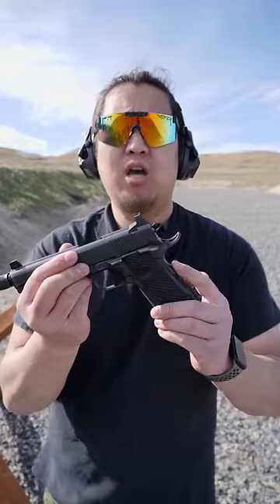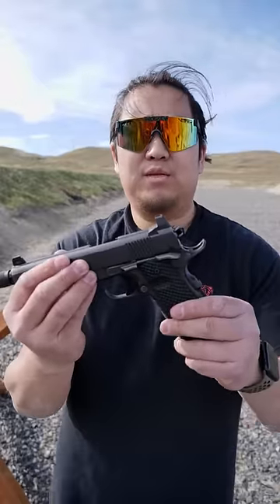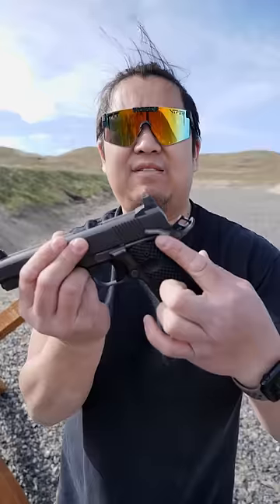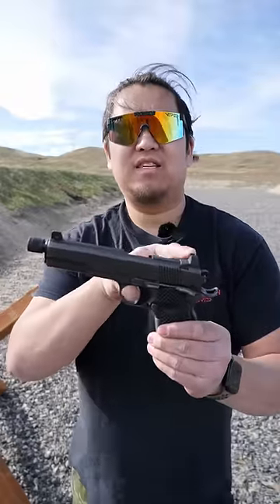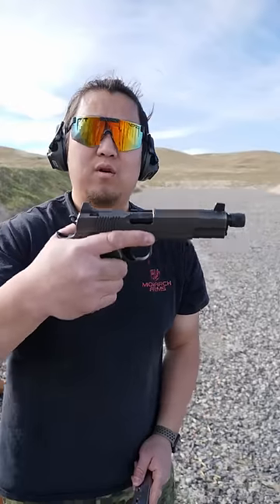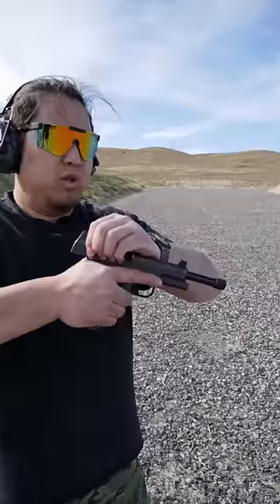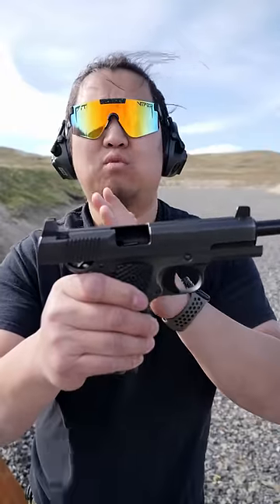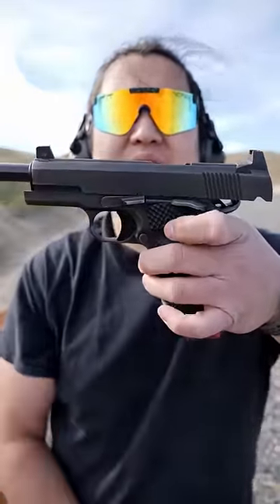How to use a 1911 in under 60 seconds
How to use a 1911 in any caliber or size in under 60 seconds.

***To unload the handgun:
    -Aim in a safe direction
    -Remove the magazine
    -Disengage the safety
    -Pull the slide back ejecting the round.
    -Visually inspect the chamber